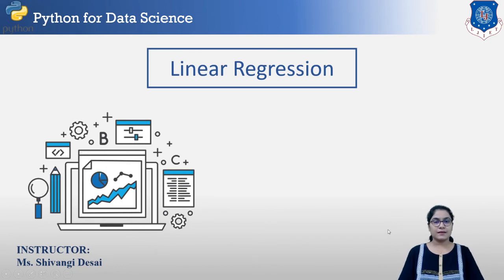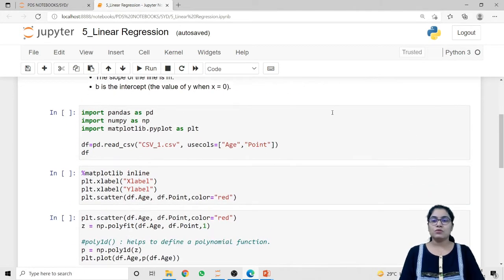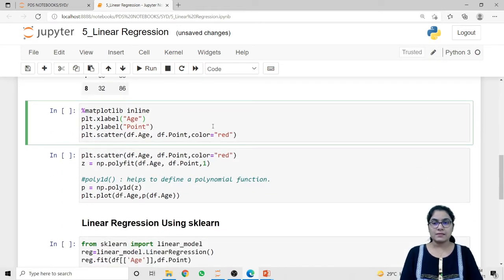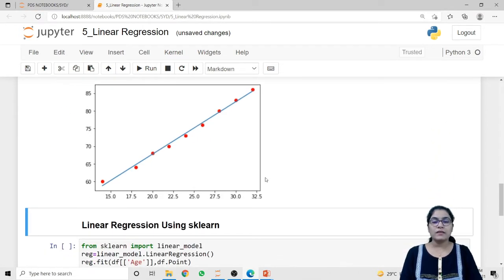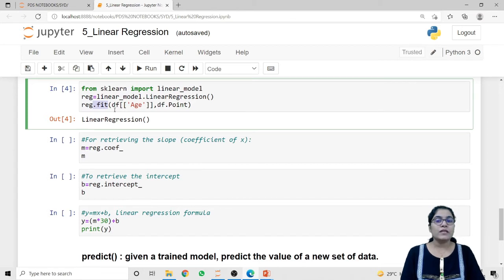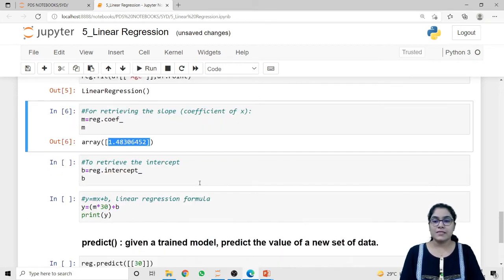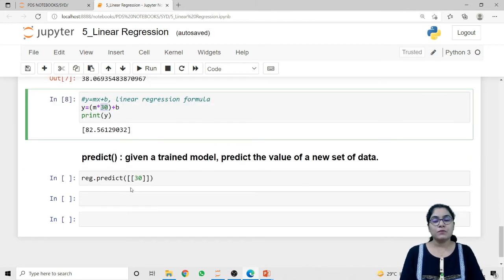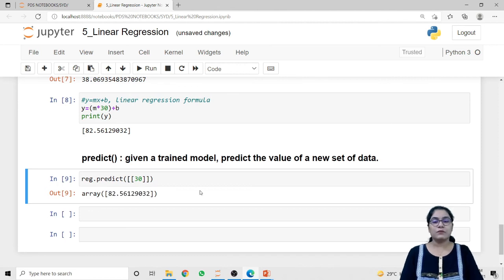Lec-46_Linear Regression | Python For Data Science | Computer Engineering